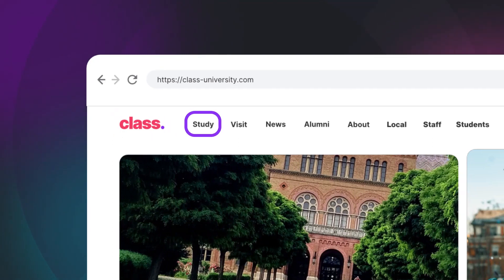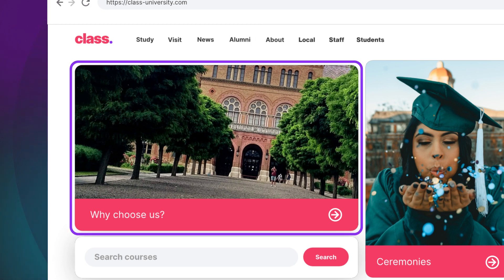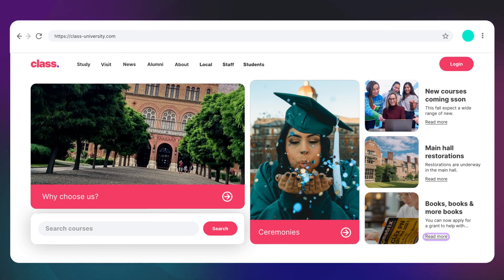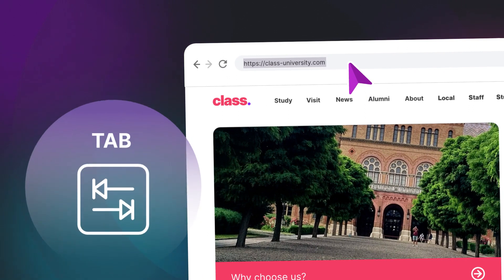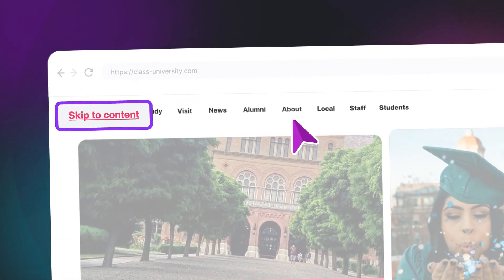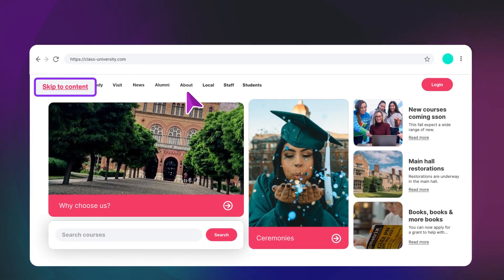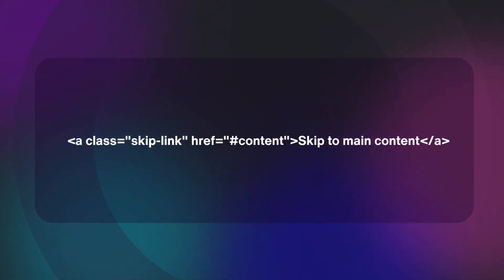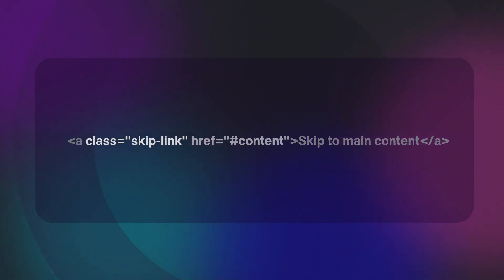How to make a Skip to content link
People using screen readers don't want to listen to 50 menu navigation options before they get to the main article. So you need a Skip to Content link.

It's a basic accessibility requirement. This video explains what it is, why it's important, and how you can use it.

00:00 Intro
00:24 Check if you have a Skip to Content link
00:45 How to add a Skip to Content link

Skip to Content is covered in WCAG Success Criterion 2.4.1: Bypass Blocks